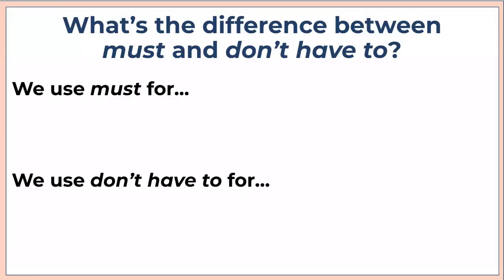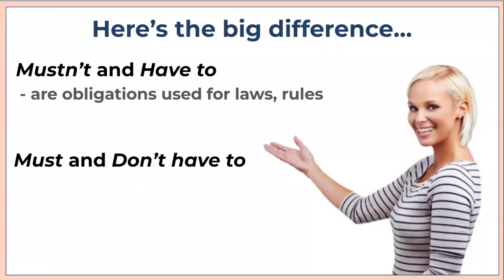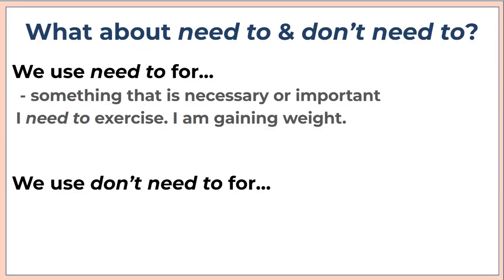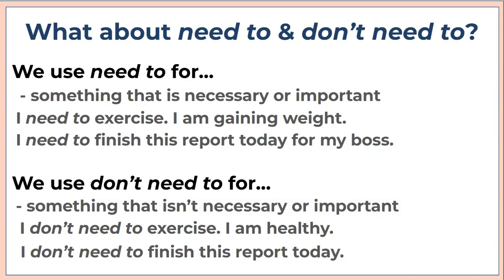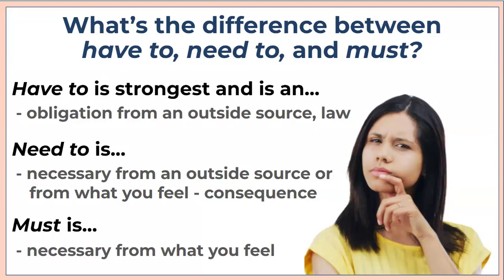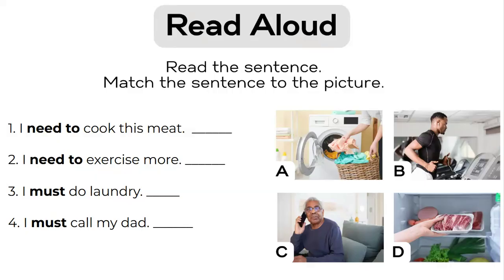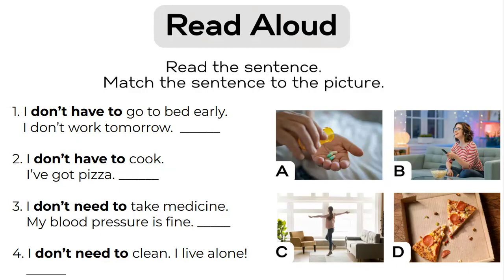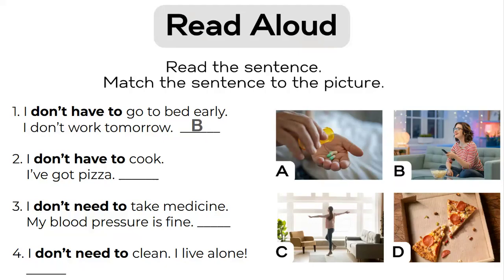Modals of Necessity Explained: Must, Need to, Don't Have to: ESL for High School & Adult Students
Want to *quickly* understand the modals must, need to, don't need to, don't have to? This video will teach you everything you need to know! Perfect for ESL students, English language learners, and teachers, this grammar lesson explains:

✅ The difference between must and don't have to
✅ The difference between modals of prohibition and necessity
✅ How need to differs from have to and must
✅ PLUS: Reading practice and examples to help you lock it in.

Whether you're an ELL student or an ESL teacher looking for clear explanations and classroom-ready examples, this video has what you need.

👉 Grab the 5 day mini-unit with assessment that fully covers Modals of Prohibition, Obligation, and Necessity!